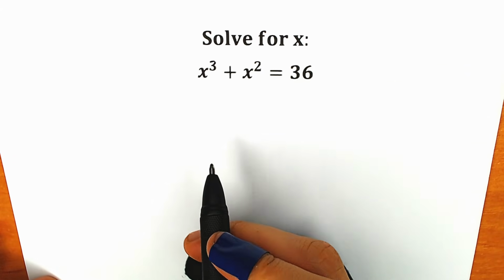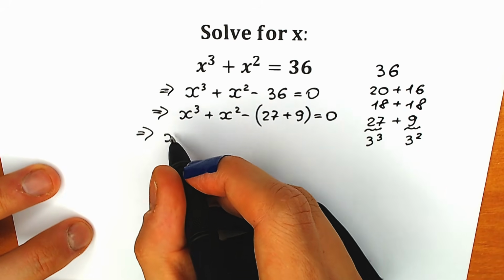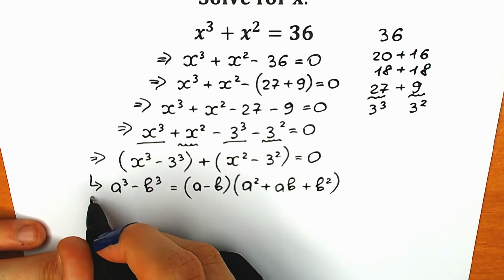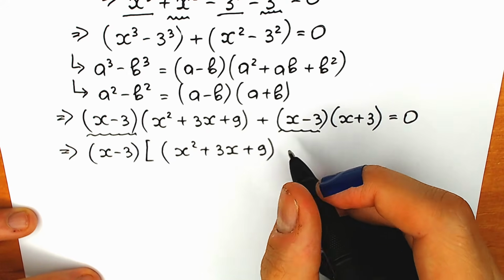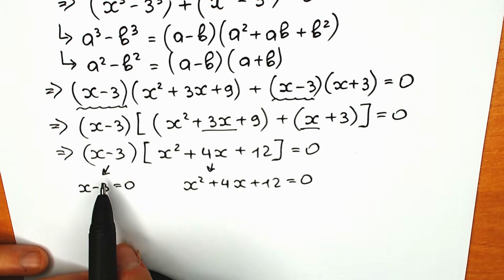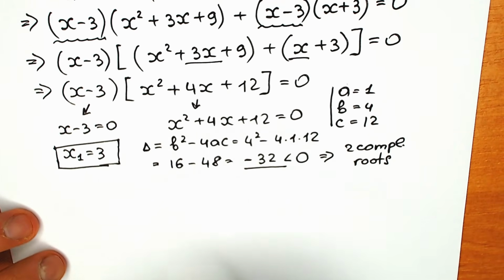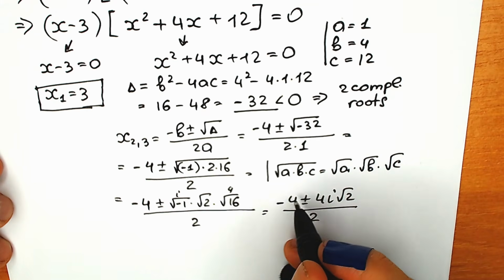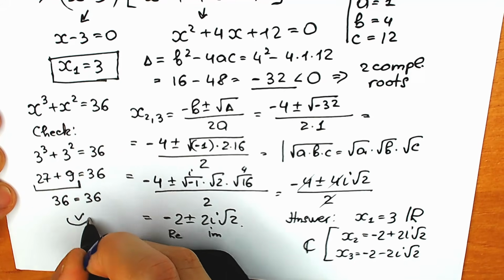A Good Entry Exam Question | Can You Solve for x?